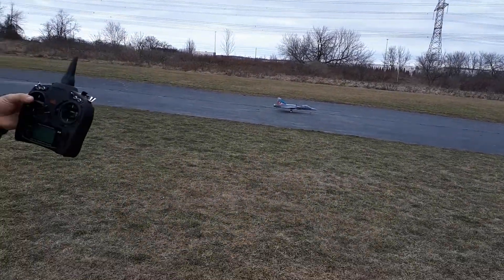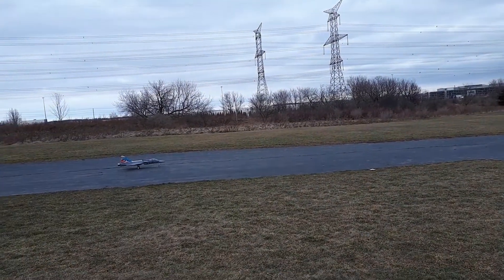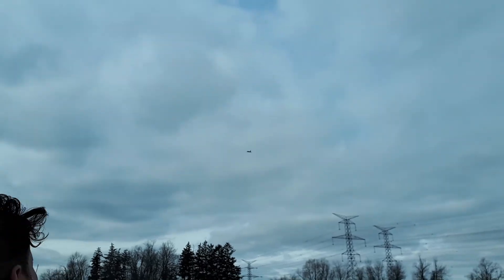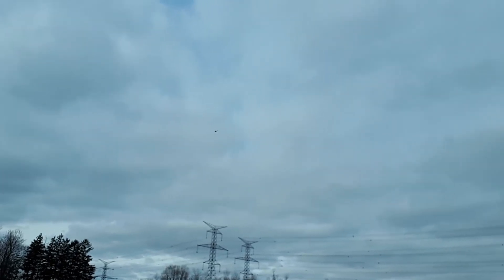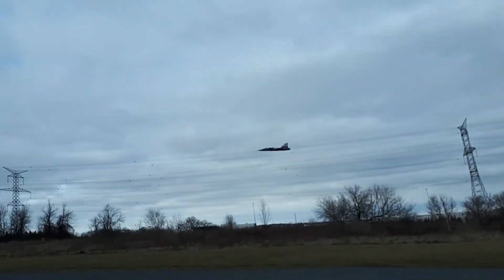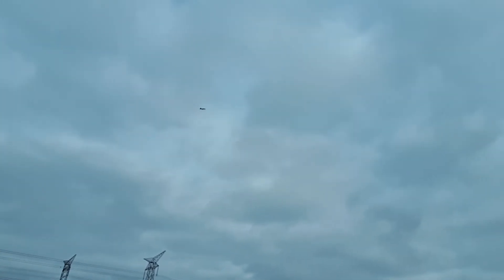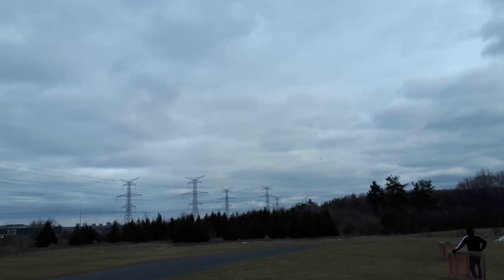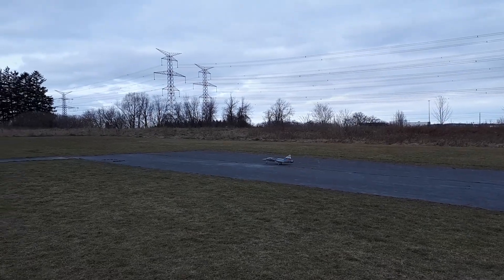JAS39 Gripen with vectoring AR9350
I let Frank take the 4th flight after my maidenfest flights.It is a keeper. Vectoring allows it to hang neutral in the air.